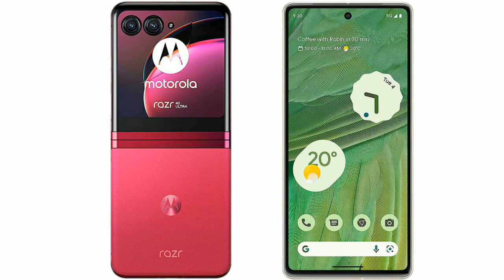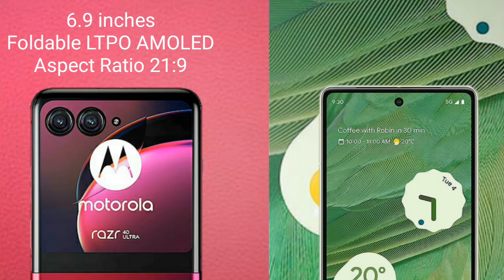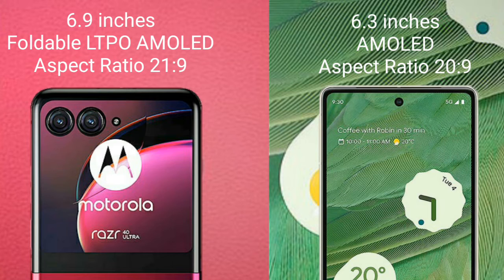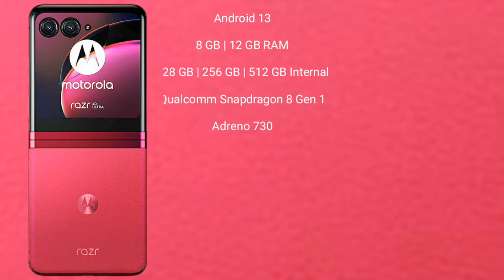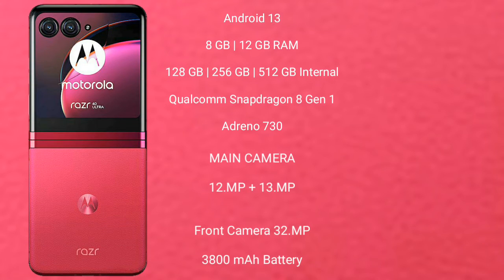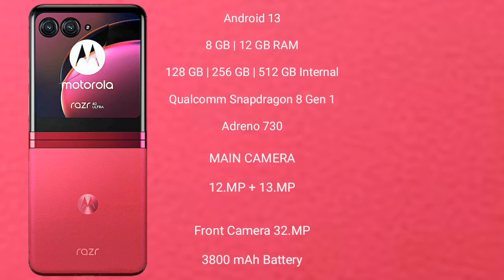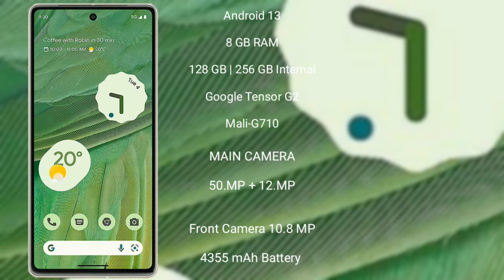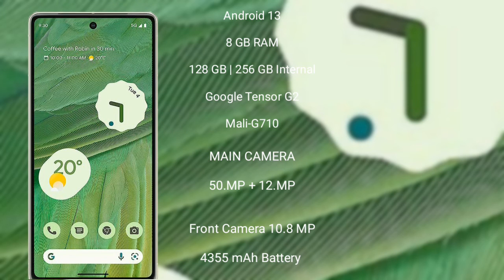Motorola Razr 40 Ultra vs Google Pixel 7 Review & Comparison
motorola razr 40 ultra vs google pixel 7
razr 40 ultra vs pixel 7